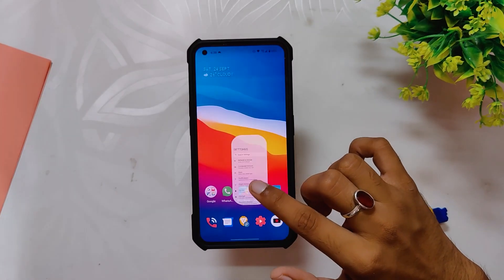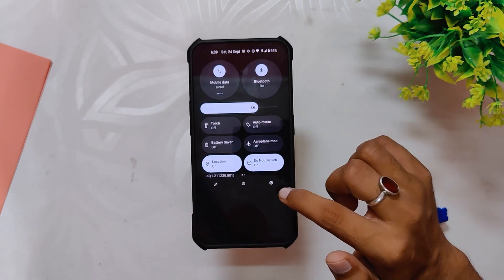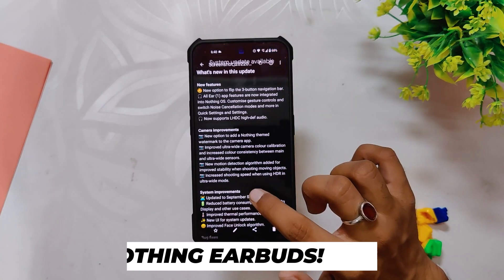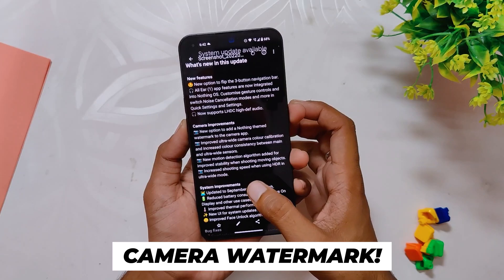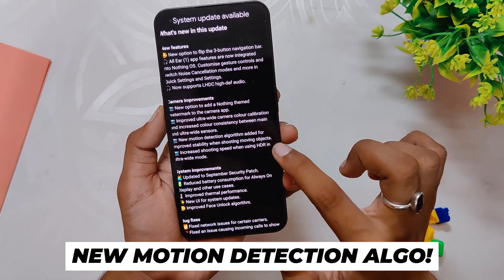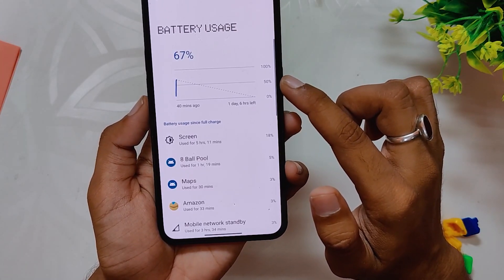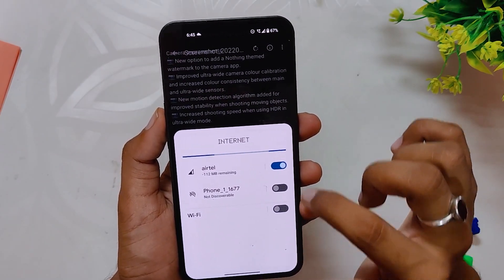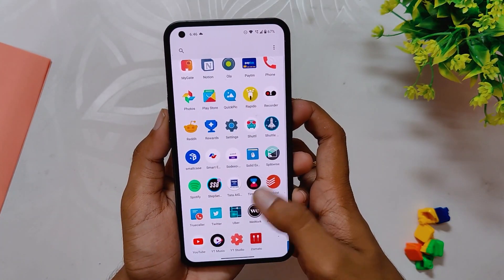NothingOS UPDATE 1.1.4 WALKTHROUGH | Nothing Phone 1 | TheTechStream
In this video, I'm going to show you the new update of nothing os which is 1.1.4. Nothing is rolling out a new update of Nothing phone 1 which is Nothing OS 1.1.4 which includes many bug fixes and camera improvements.

🔴 *** MY PRODUCTS/GEAR ***

🎶 *** MUSIC ***